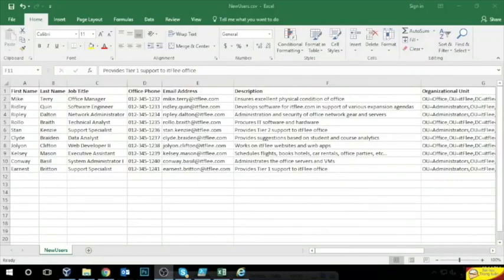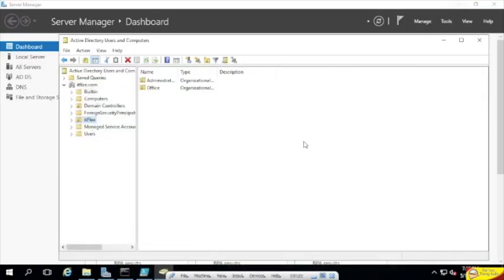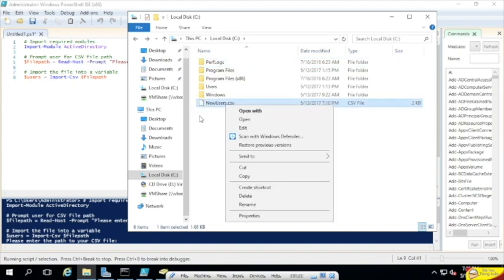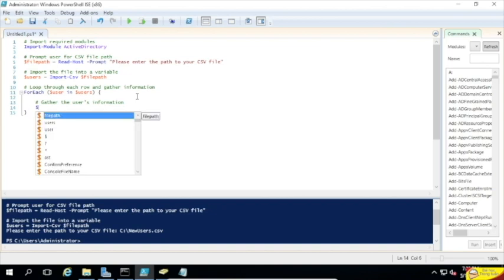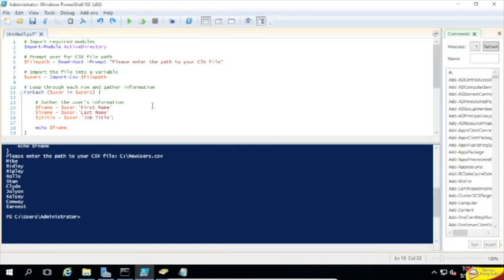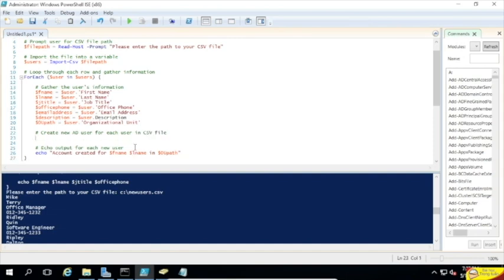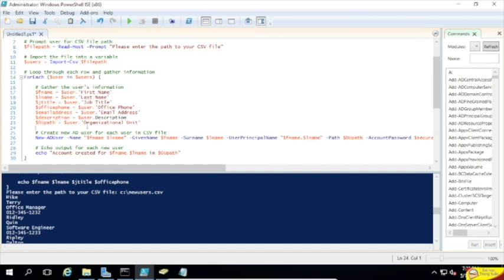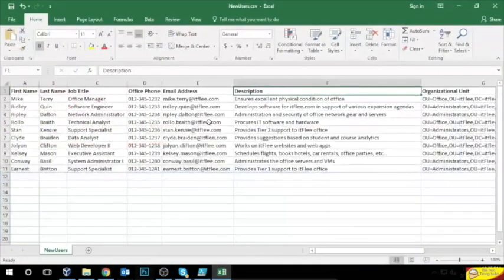Buoi8 4 Creating Users Accounts from a CSV Spreadsheet with Powershell